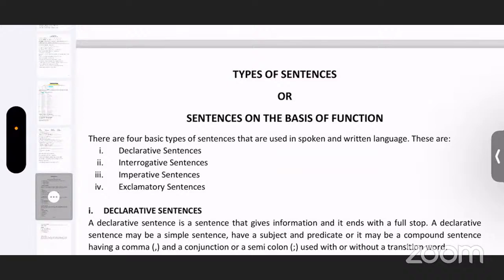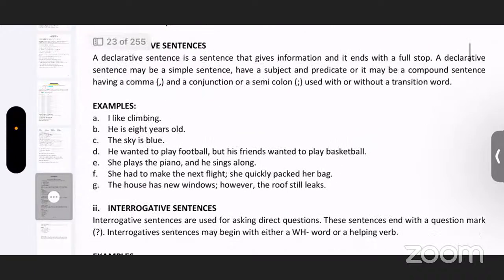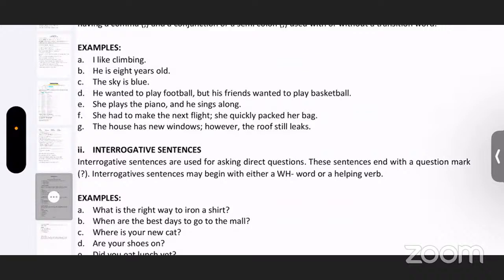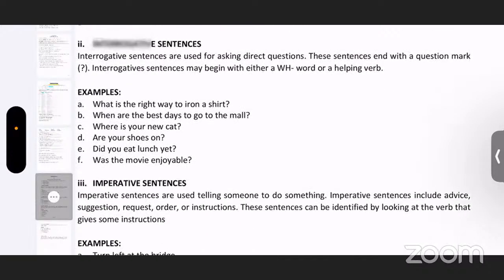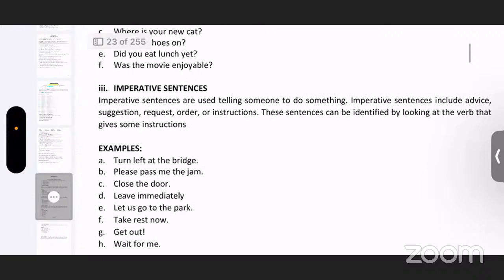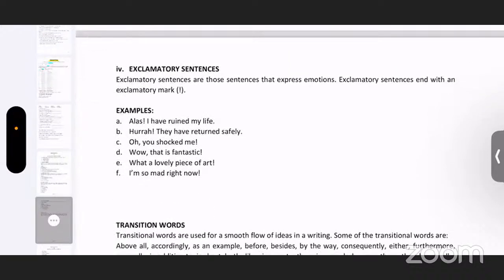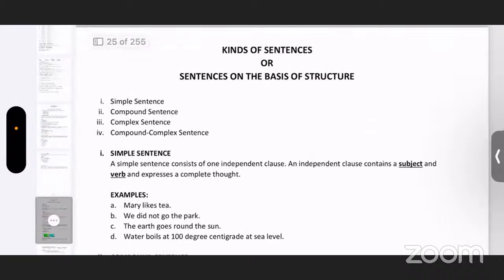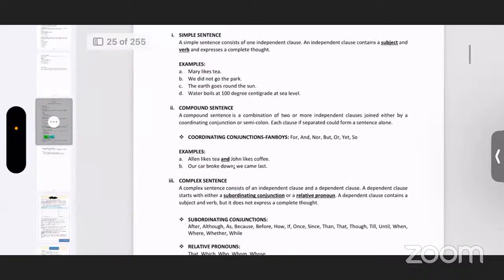How to understand kinds of sentences!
Do you know there are 4 main kinds of sentences in English? 🤔 In this video, I’ll explain Declarative, Interrogative, Imperative, and Exclamatory sentences in the simplest way with plenty of examples.

Whether you’re a beginner or preparing for IELTS/Spoken English, this lesson will help you identify and use all sentence types correctly to improve your writing and speaking skills. 🌟

📌 What you’ll learn in this video:

What are the 4 kinds of sentences?
Examples of each type with easy explanations
How to use these sentences naturally in daily conversations
Quick practice tips to master them
🔥 Perfect for students, English learners, and competitive exams!